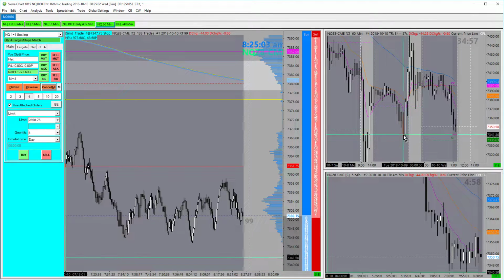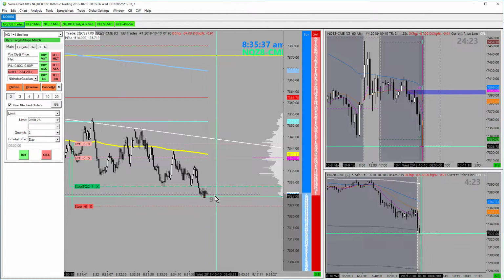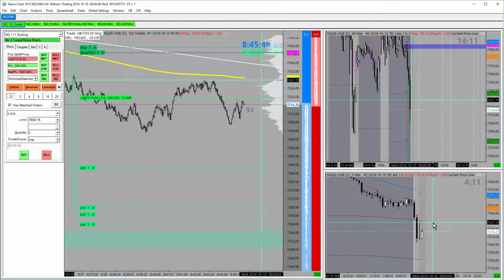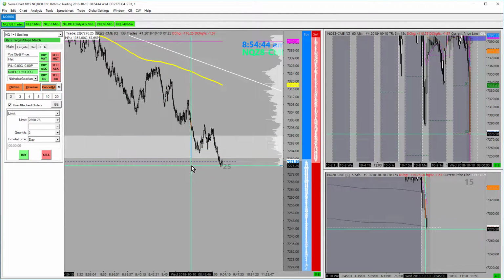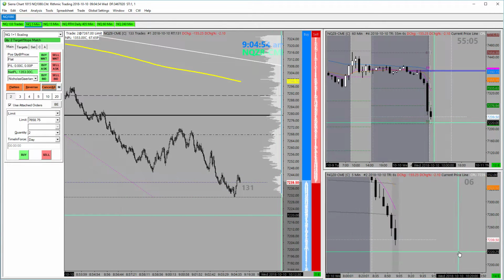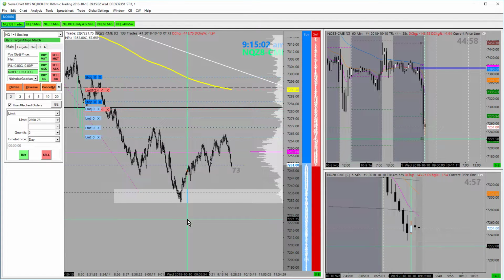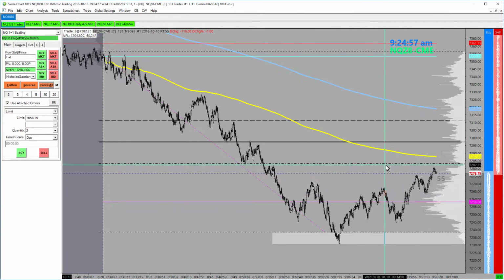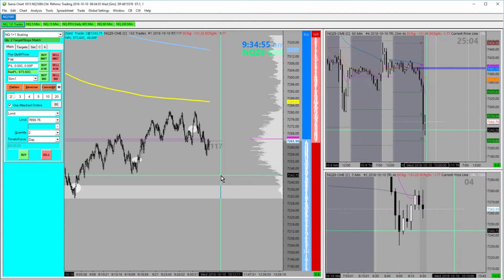Futures Day Trader Nick Live Stream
NQ & ES trading. There was a second leg down and I ended up with 84 points on the day.